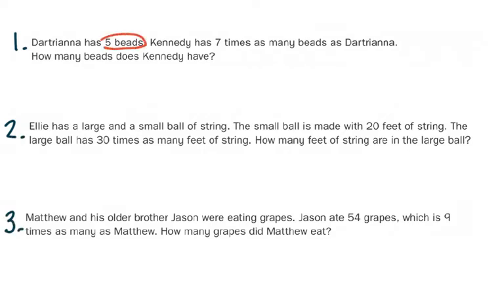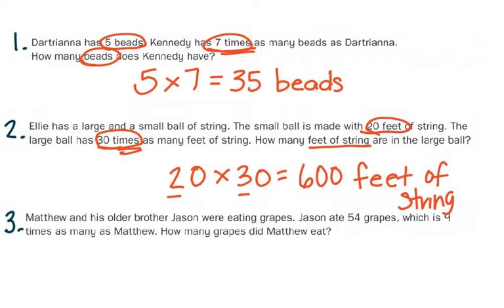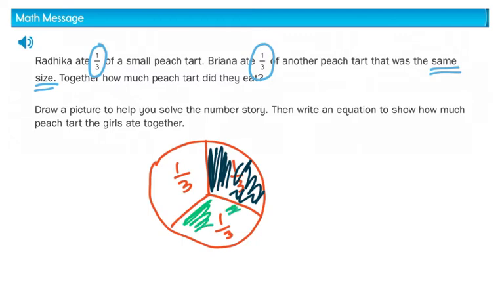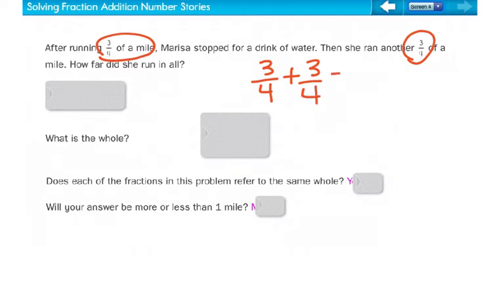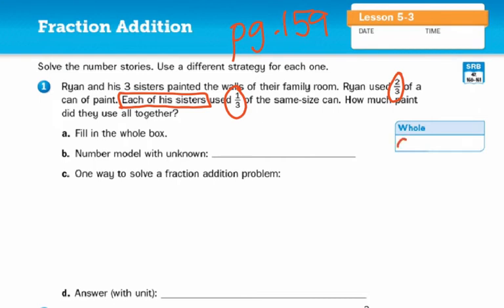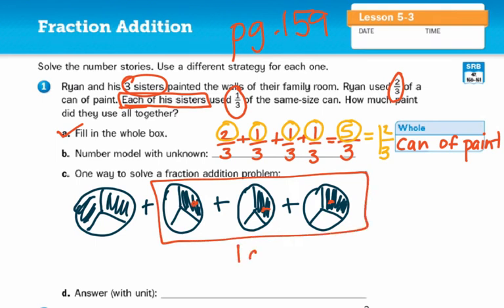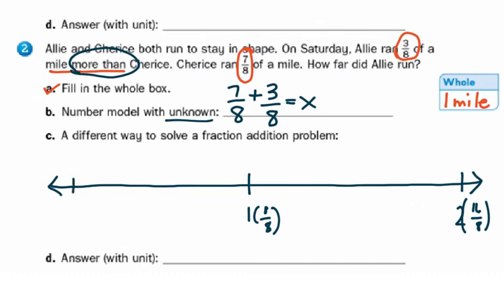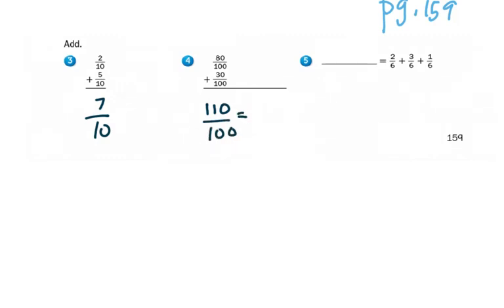Math Lesson 5-3 Adding Fractions